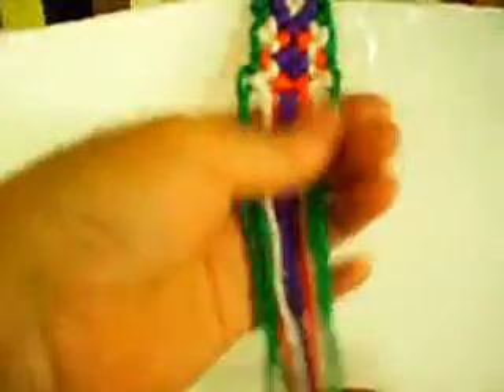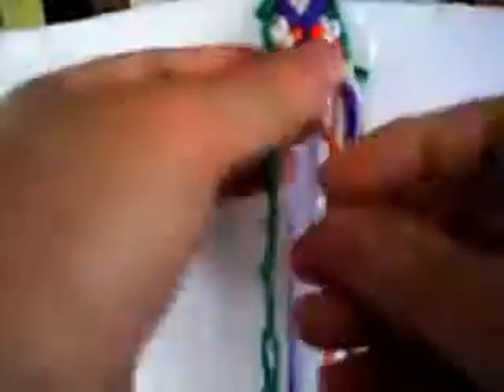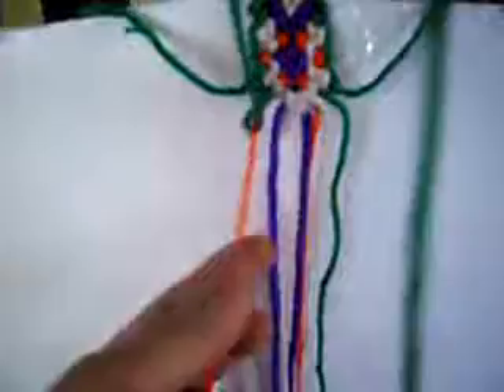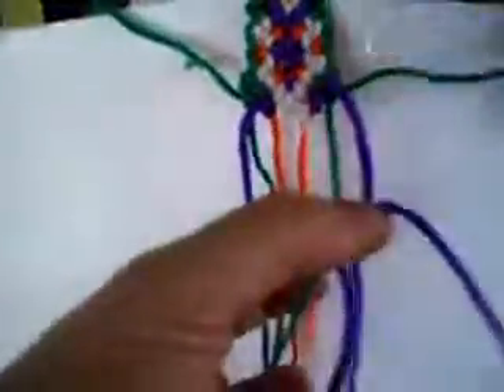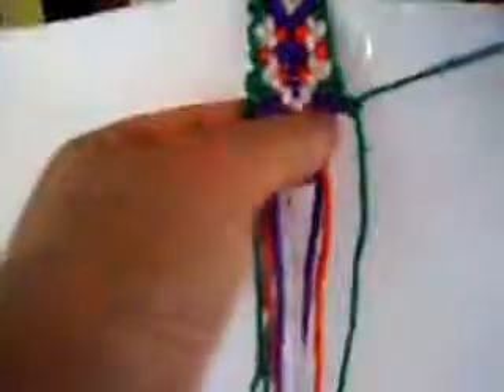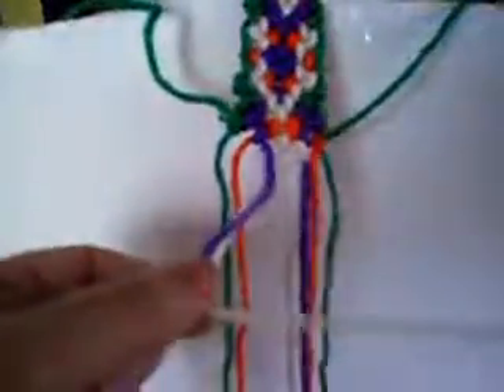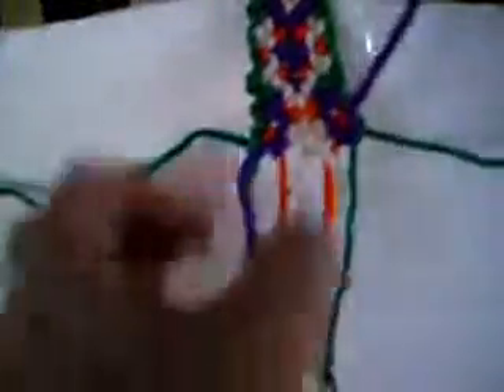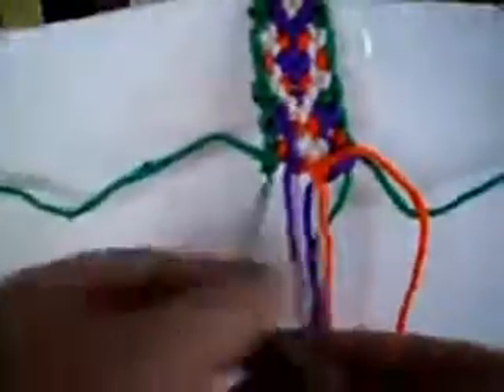This Is some of the videos that i love and you will like it 1